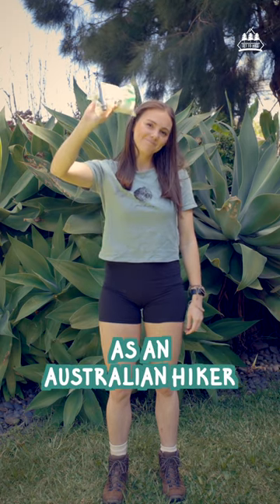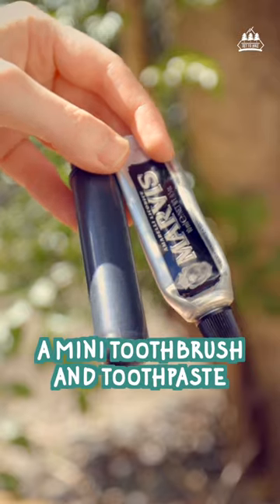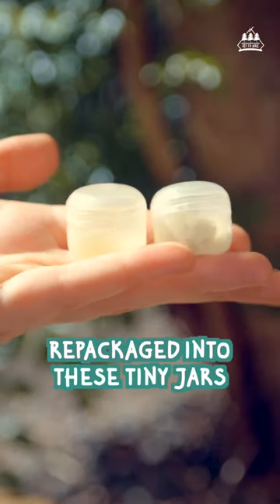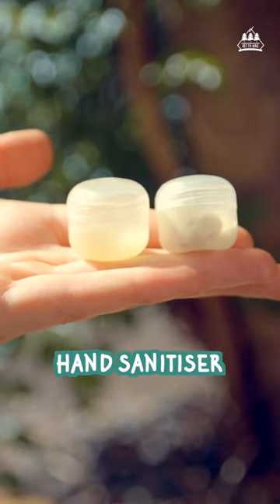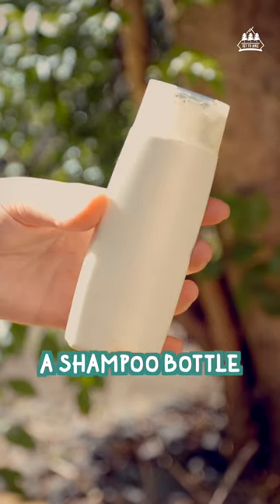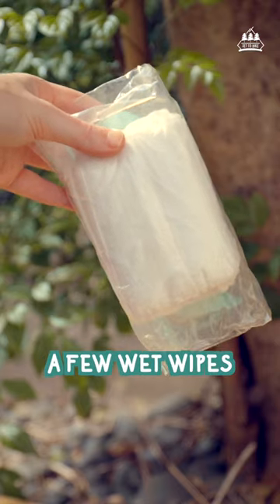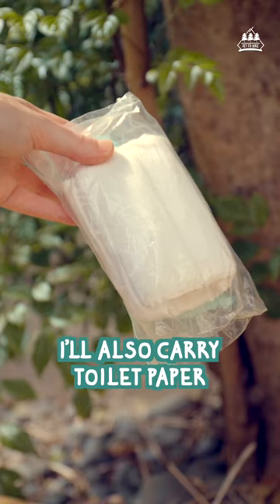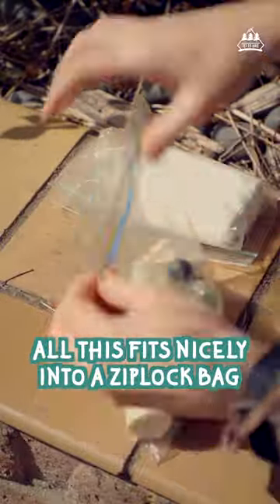What's in my Toiletry Bag as an Australian Hiker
Check out this helpful video to see what an avid Australian hiker packs in their toiletry bag to make sure they have everything they need for a successful hike!